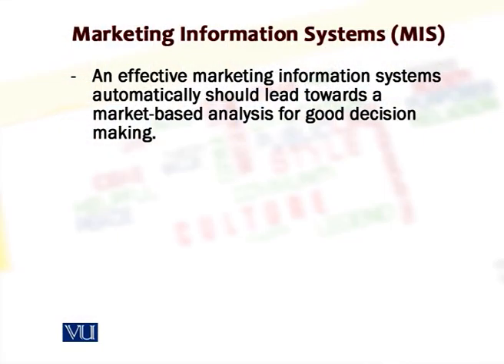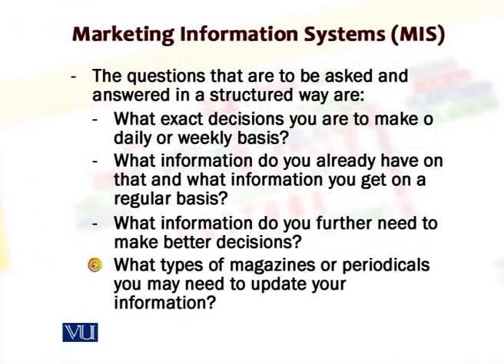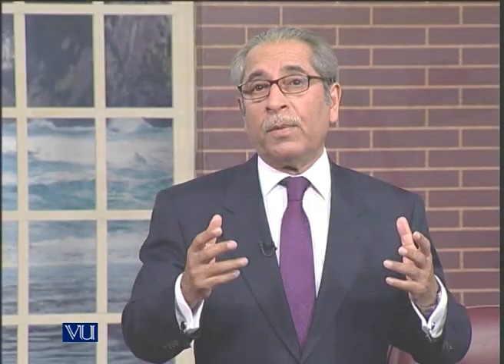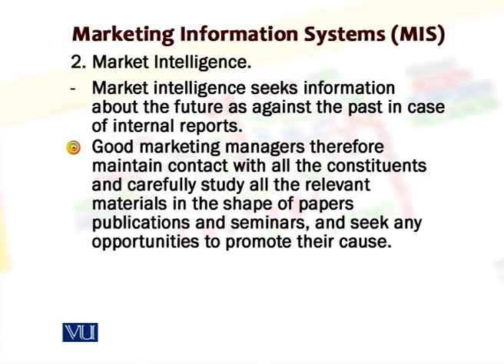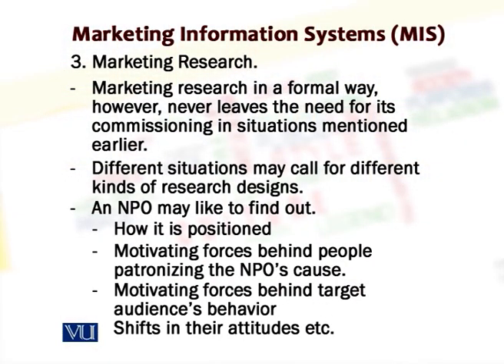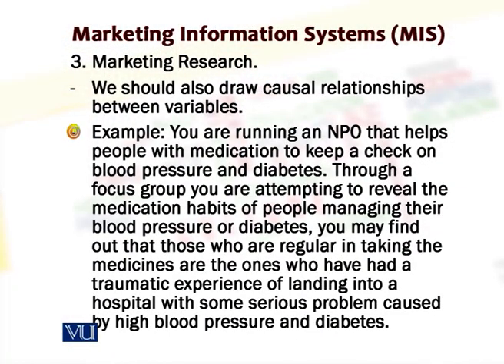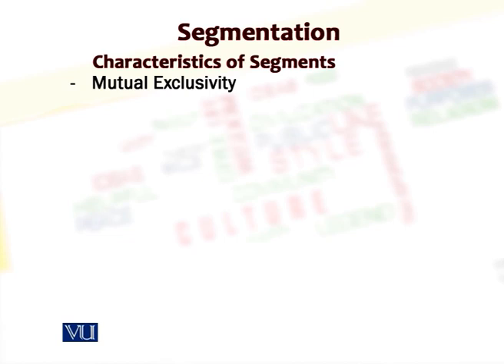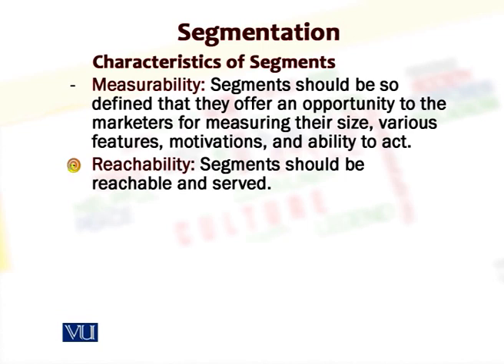Marketing Information Systems (MIS) | Marketing for Nonprofit Organizations | MKT728_Lecture12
MKT728 - Marketing for Nonprofit Organizations
Lecture12: Marketing Information Systems (MIS)
By Mr. Waseem Ahsan